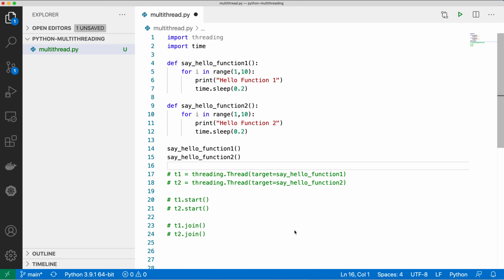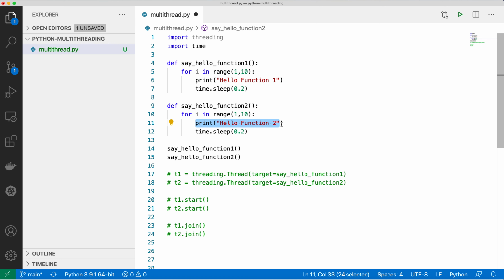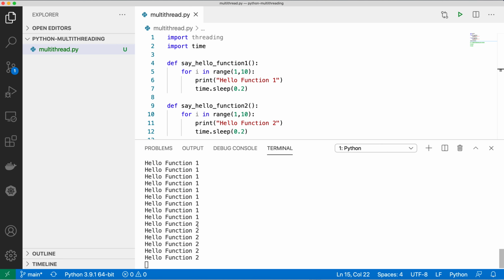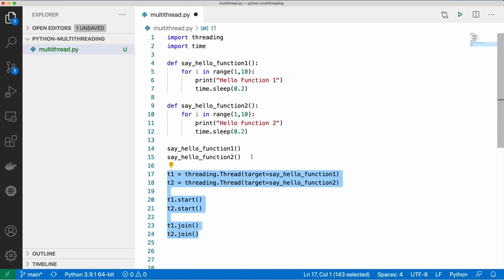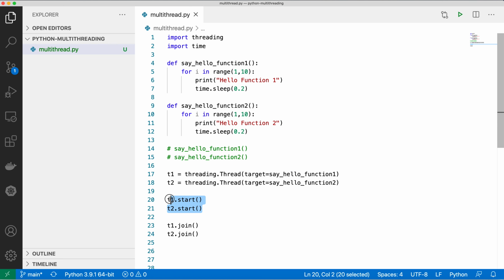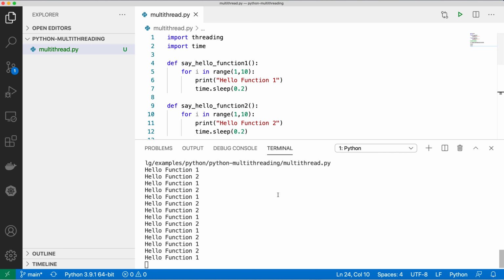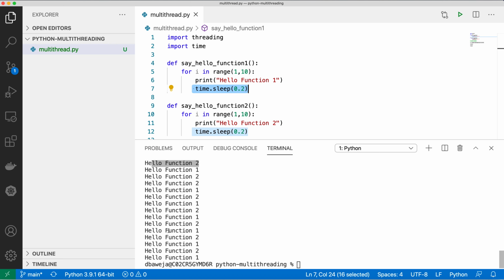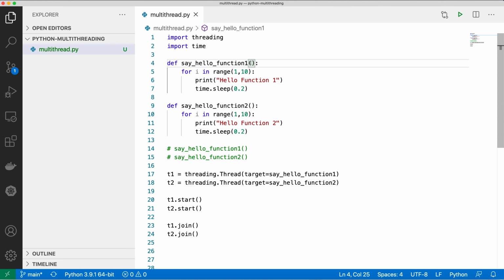Learn Python Multithreading In 3 Minutes | Python Multithreading Tutorial (Hands-on Tutorials)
You will learn with code python multithreading with python threading example. You will understand how to create threads in python and how to call threads and wait for the threads to finish.